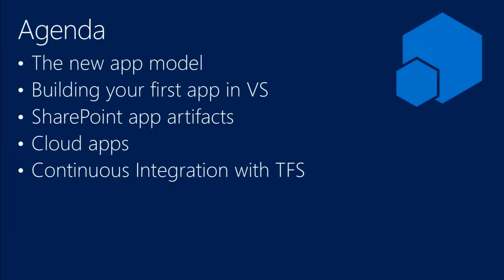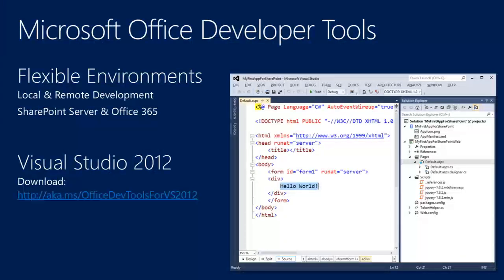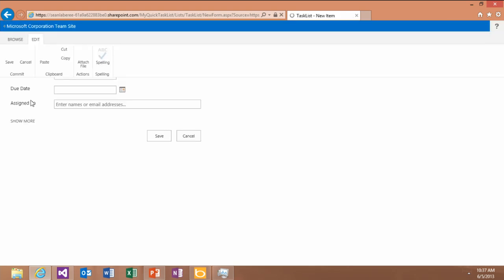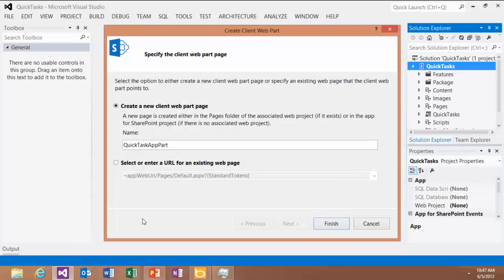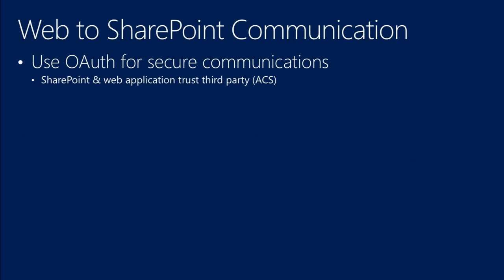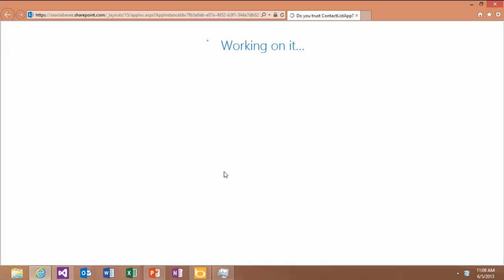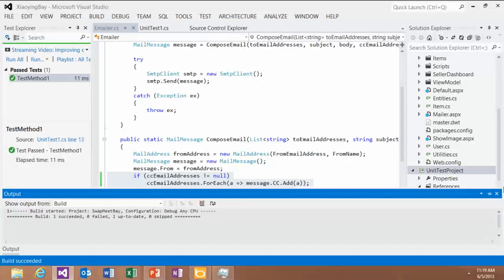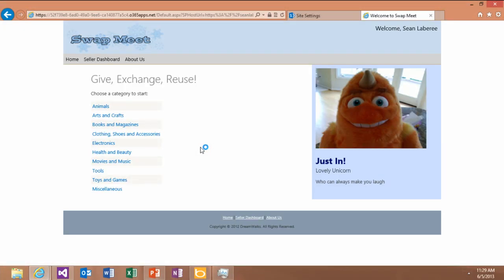TechEd North America 2013 Developing Apps for Microsoft SharePoint 2013 with Microsoft Visual Studio